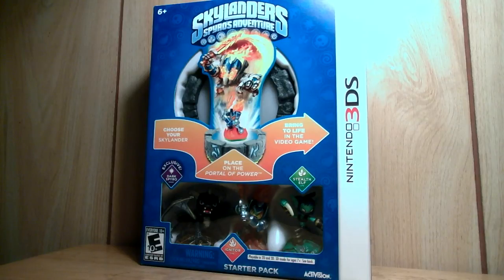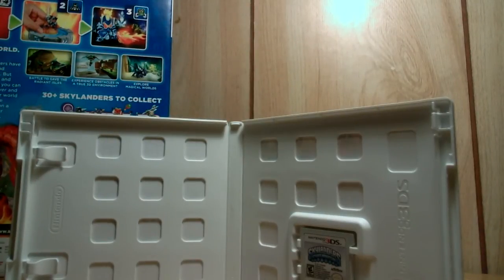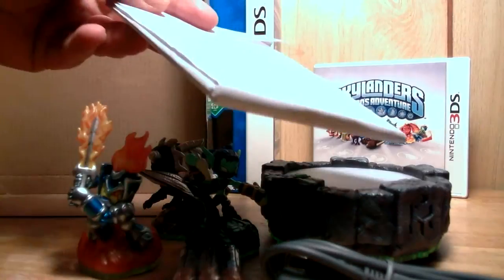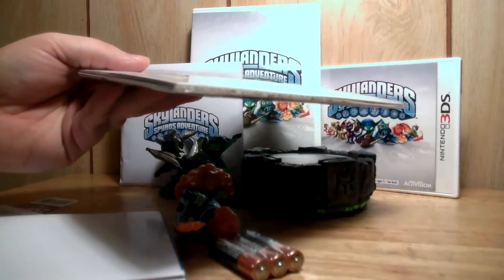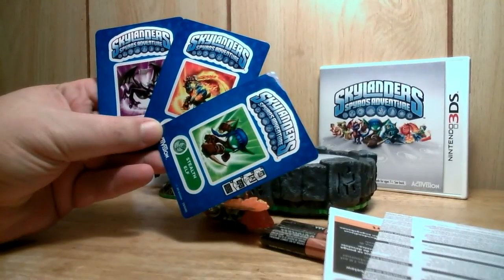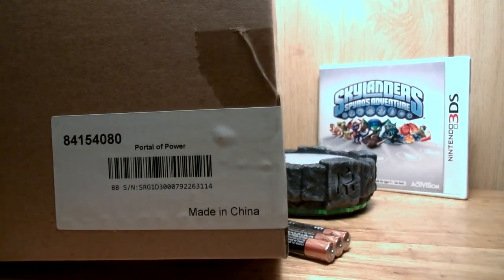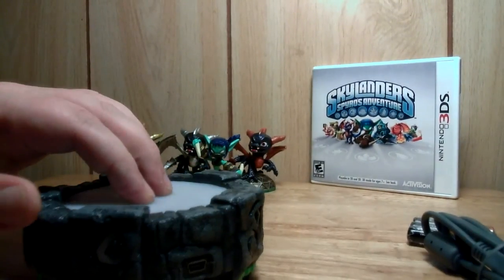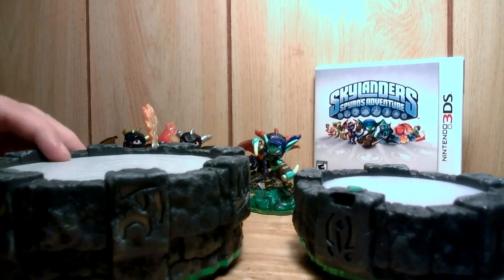Skylanders Spyros Adventure 3DS Unboxing